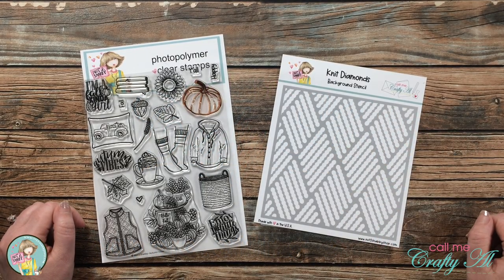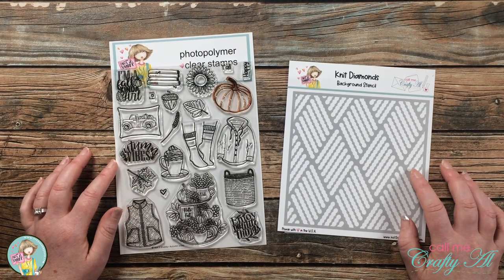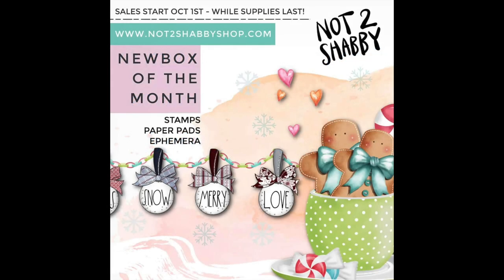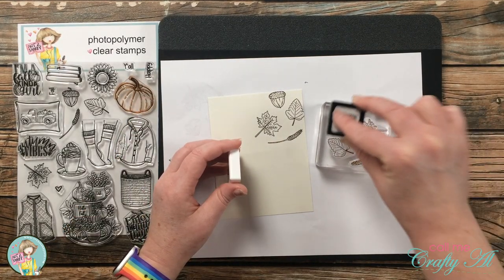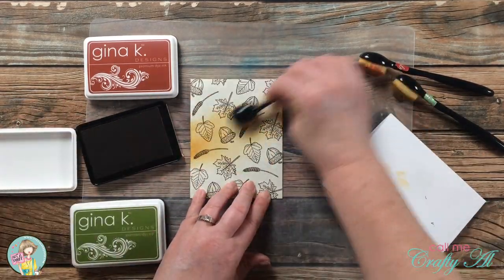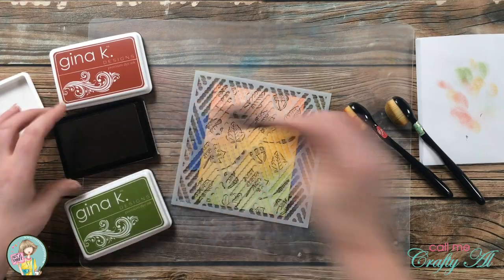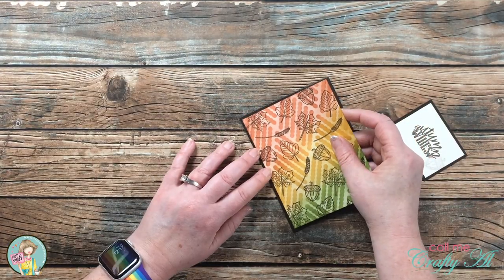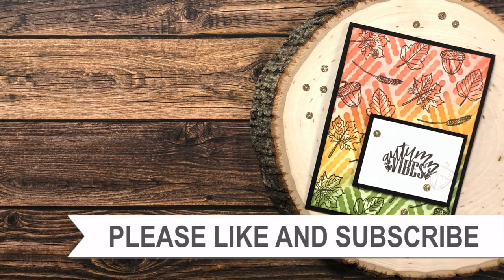Quick & Easy Fall Card featuring @Not2ShabbyShop Lovely Fall Kit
Hello crafty friends! I loved my card from the Shop Your Stash September Challenge #3 - On REPEAT - that I decided to try it with another stamp set and stencil. Today I used Not 2 Shabby’s “Autumn Vibes” stamp set and “Knit Diamonds” stencil - which is what I designed for the kit.

Related Products**:
Ink Pads — I used: Charcoal Brown, Fresh Asparagus, Faded Brick & Honey Mustard
   Marvy Uchida Jewel Picker
   Big Blue Rolls of Foam Tape

HaPpY cRaFtInG!
   Alicia
   Call Me {Crafty} Al